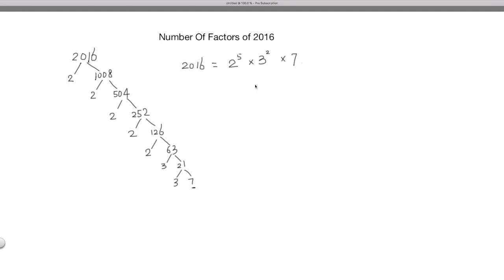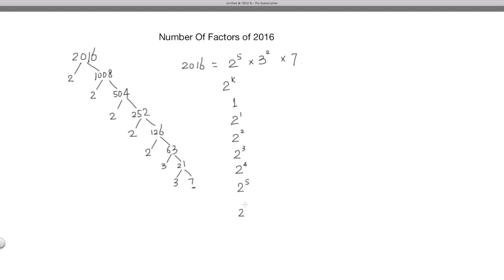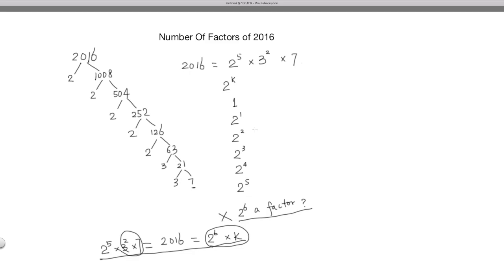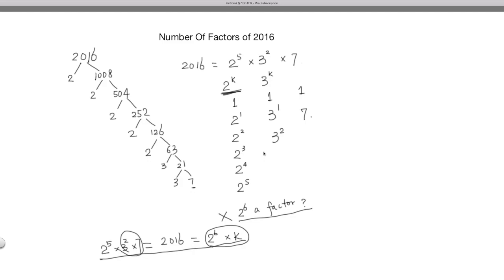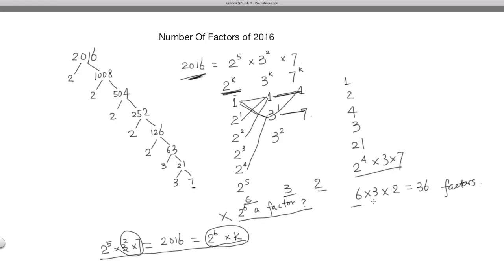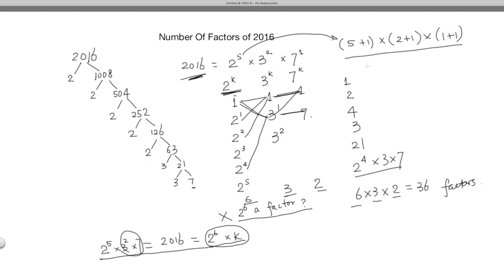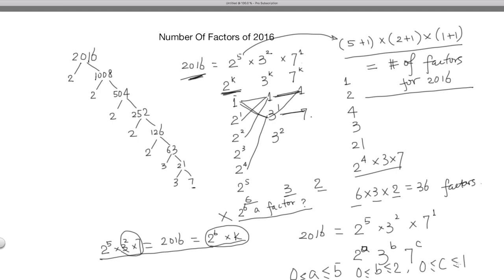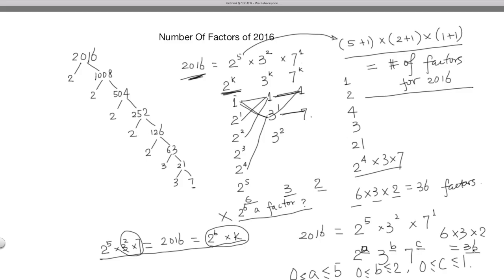How to calculate the number of factors for 2016?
Math enrichment for grade K-12. This video shows how to calculate the number of factors of 2016. It uses the prime factorization.